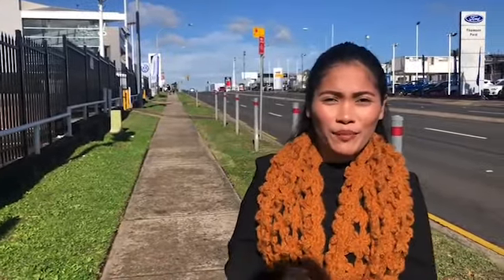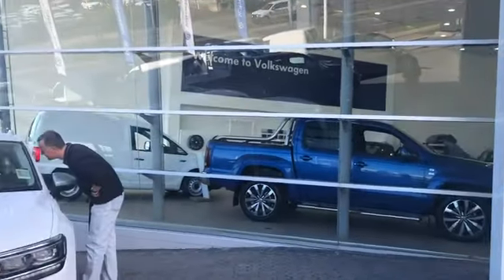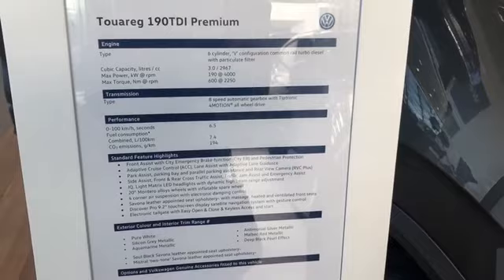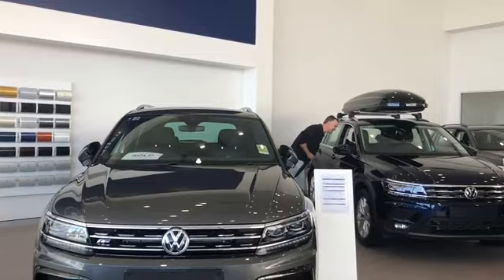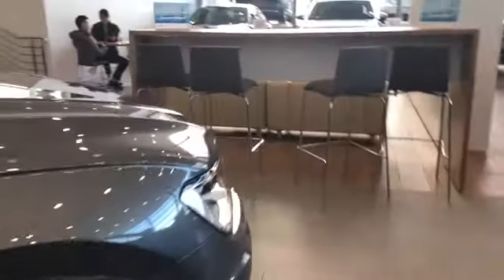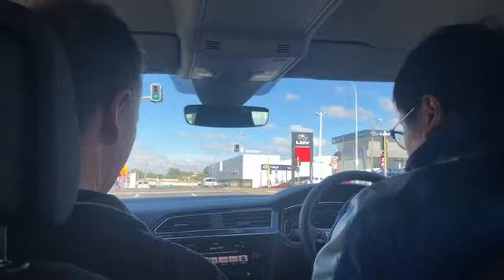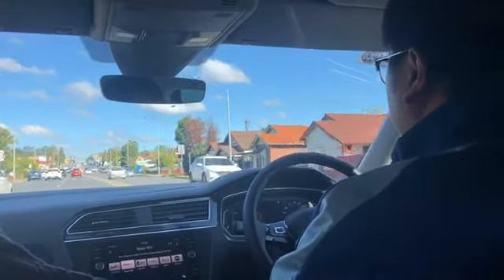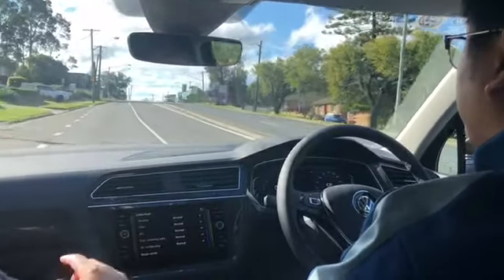Window shopping for a Volkswagen Car | Volkswagen Sydney